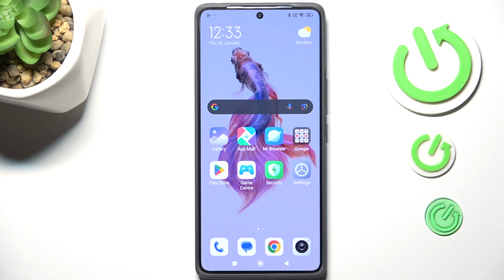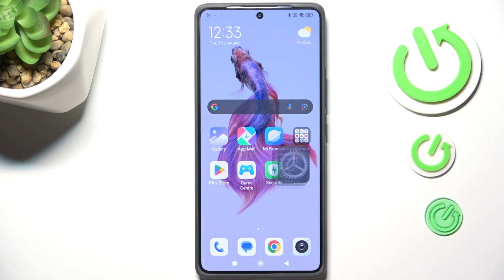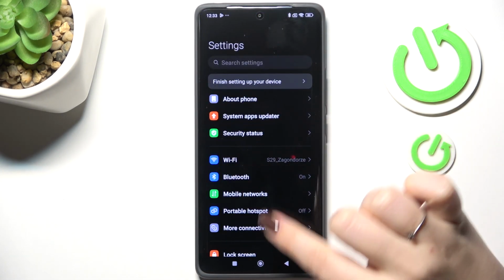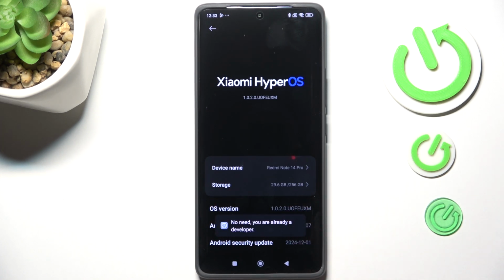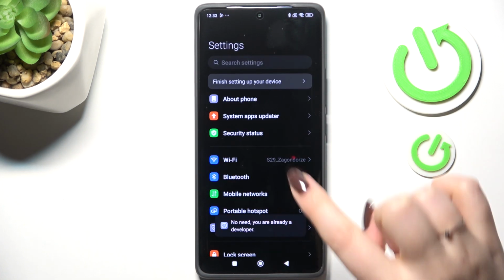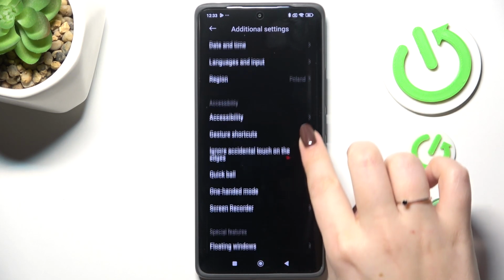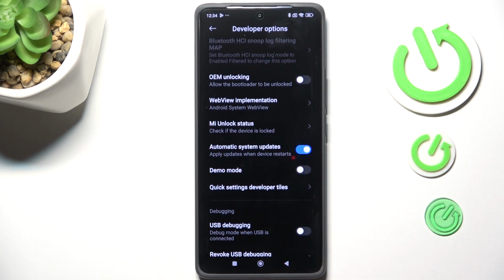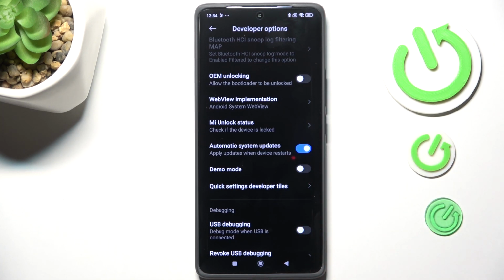How to Enable or Disable Automatic Software Updates in REDMI Note 14 Pro 5G – Manage Auto Updates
If you’re wondering how to enable or disable automatic software updates in REDMI Note 14 Pro 5G, then here we are coming to show you! In the above tutorial, we will guide you through the settings where you can choose to automatically update your software or disable auto-updates based on your preferences. So, let's follow all the shown steps and successfully enable or disable automatic software updates in REDMI Note 14 Pro 5G!

How to enable automatic software updates on REDMI Note 14 Pro 5G? How to disable auto-updates in REDMI Note 14 Pro 5G? How to manage automatic updates in REDMI Note 14 Pro 5G?